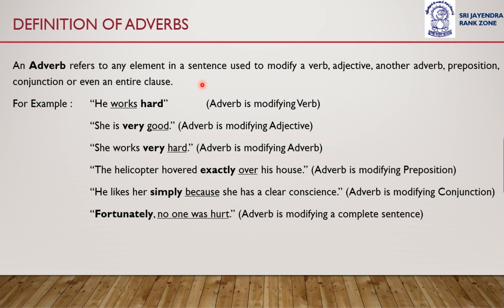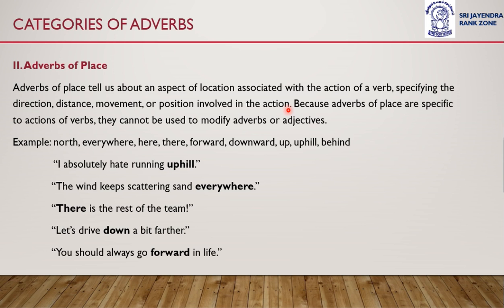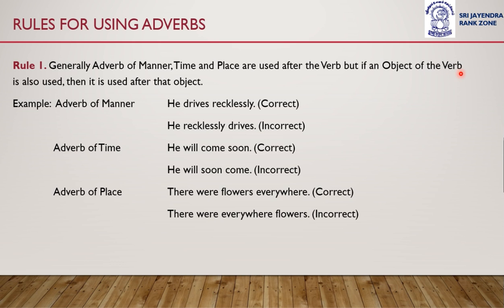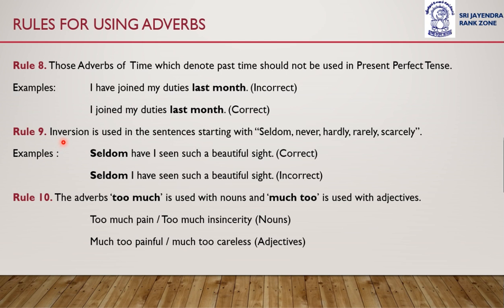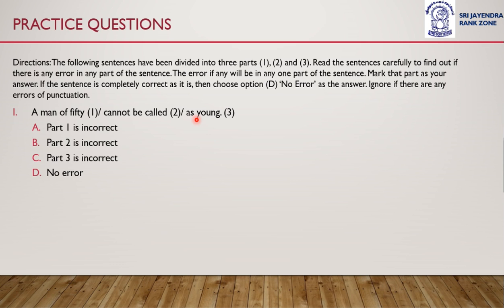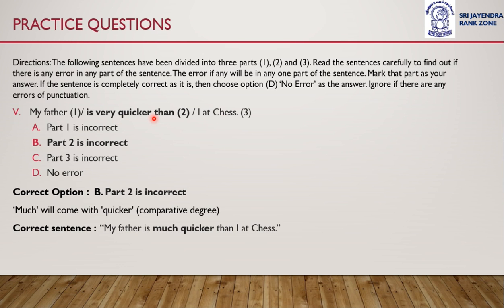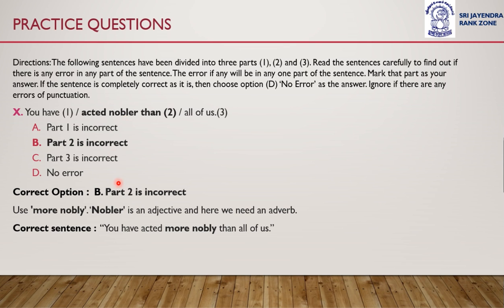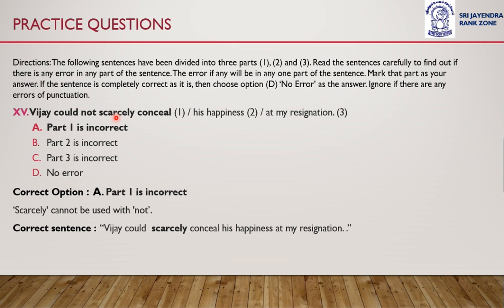CA/CLAT CLASSES | PART OF SPEECH | ADVERB